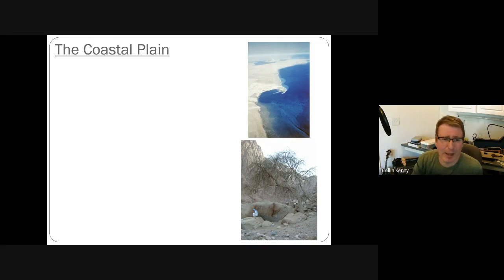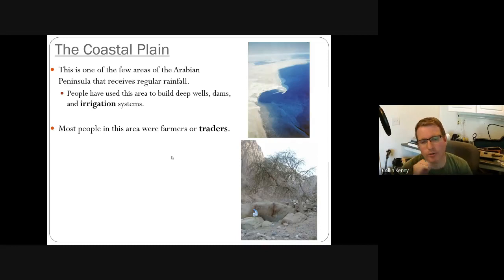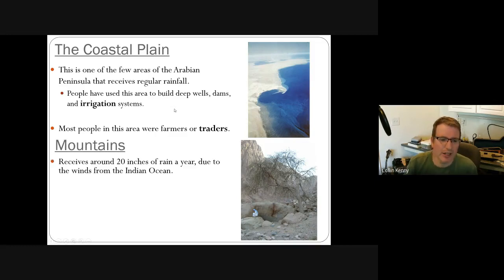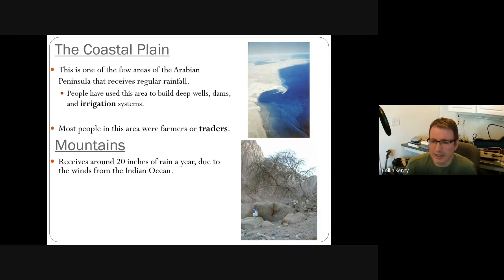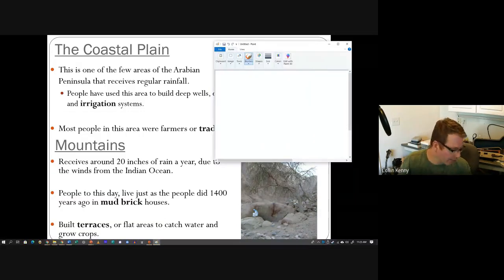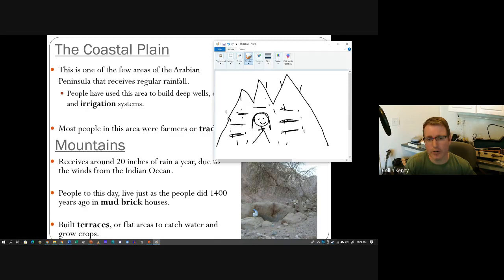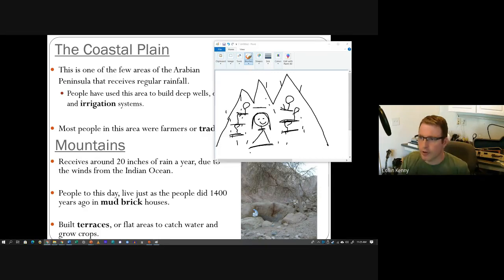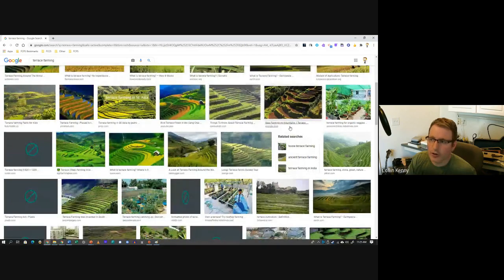10 02 2020 Costal Plain and Mountains 6B